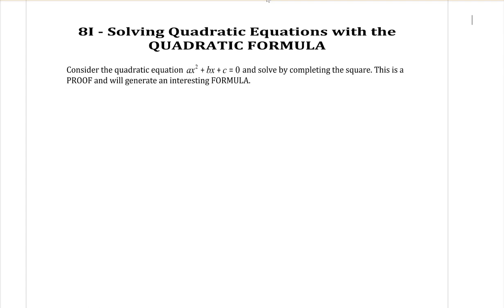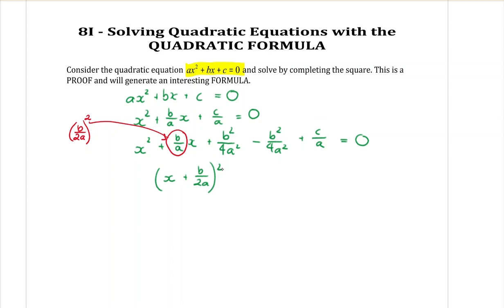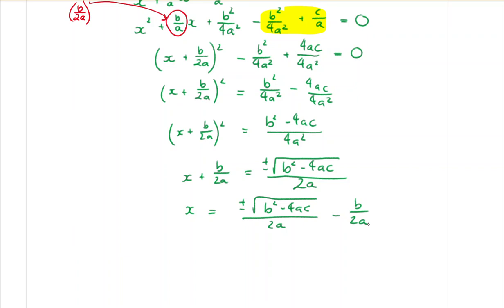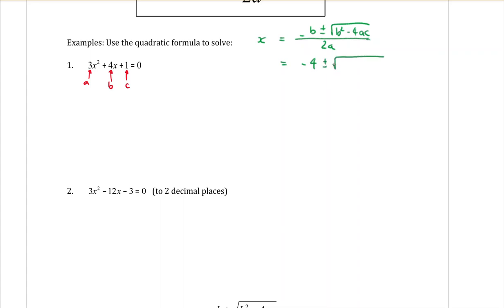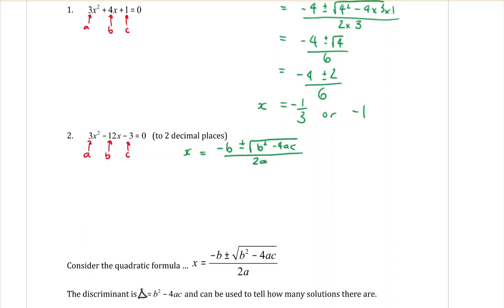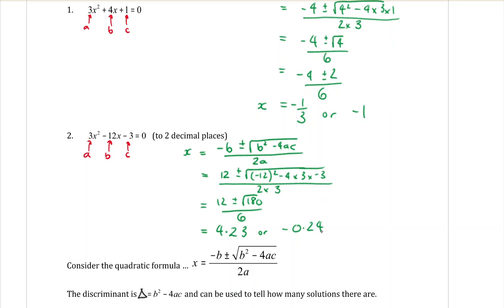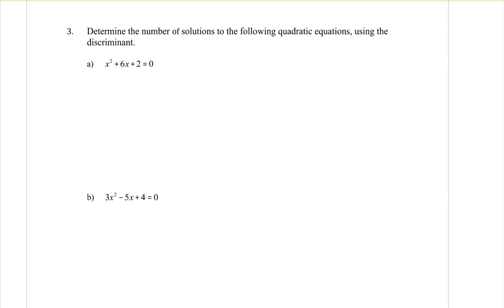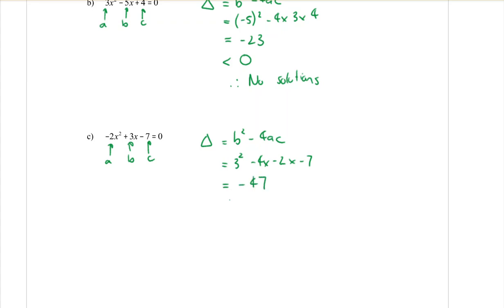Year 10 5.3 Quadratics 7 - Solving using the quadratic formula